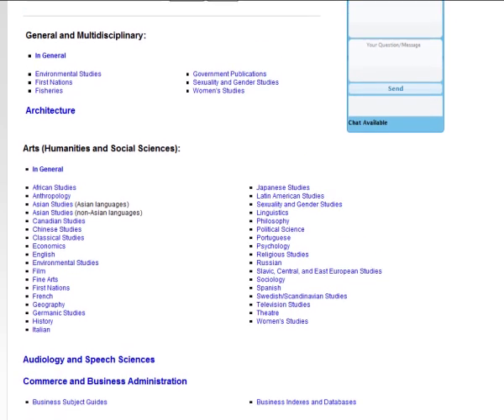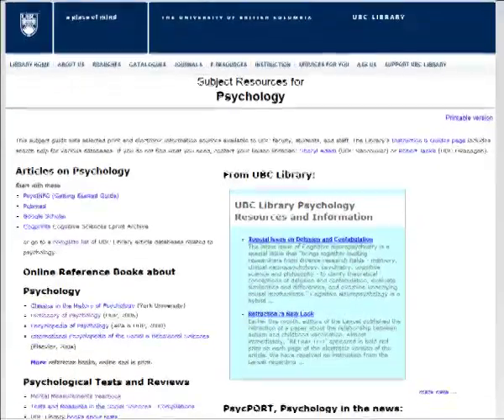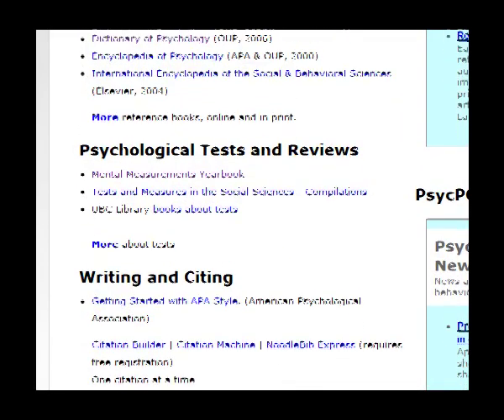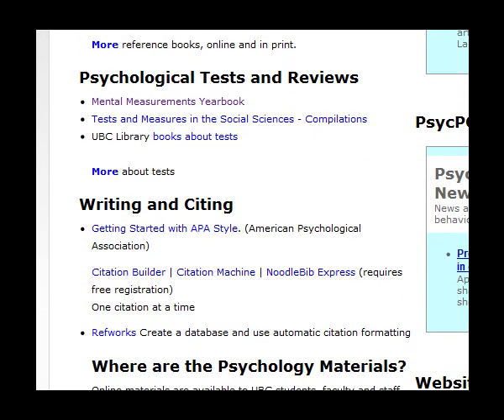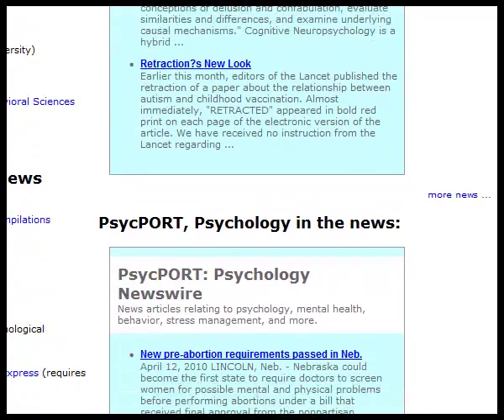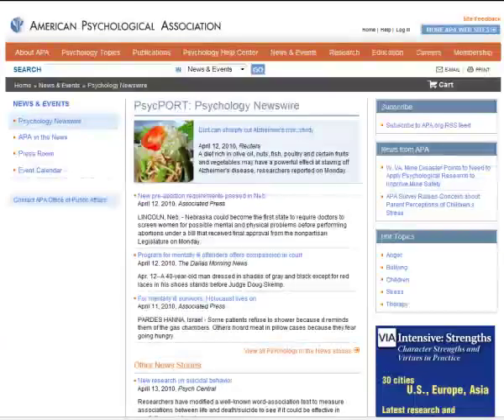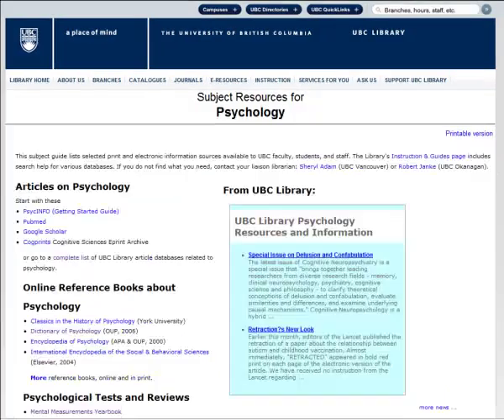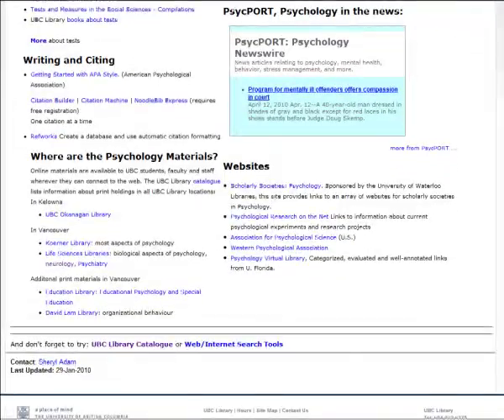How to Use Subject Guides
A brief look at university subject guides, using the University of British Columbia website.